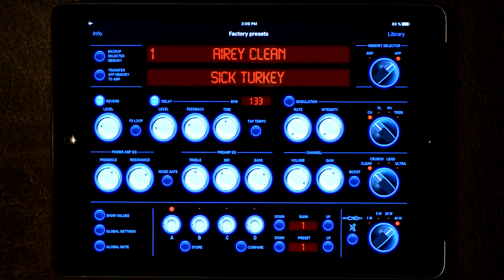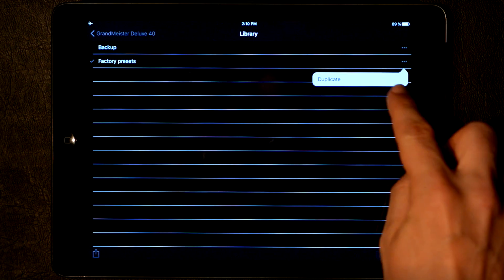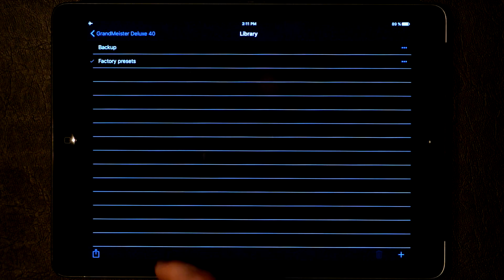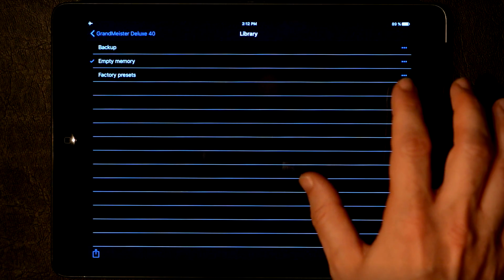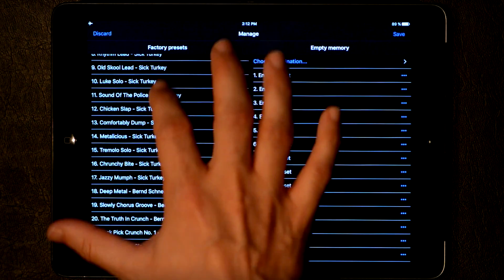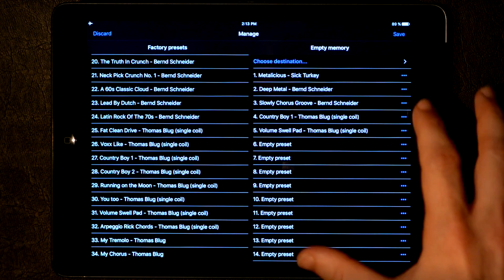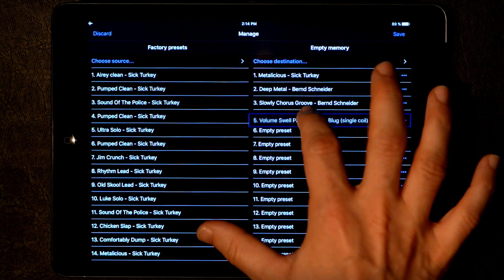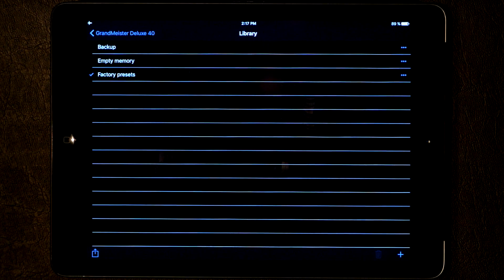GrandMeister Deluxe 40 Remote App for iPad gets a cool new update: a short explanation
By popular request, we've updated the GrandMeister Deluxe 40 Remote App for iPad! And here's a short explanation of it.

The app's been refreshed to make preset management simpler and more useful than ever before.

You can now easily create new preset lists by dragging and dropping presets from one place to another - perfect for making specific lists for a specific gig or style - and you can also change the order of presets, rename presets, duplicate and share everything with friends.